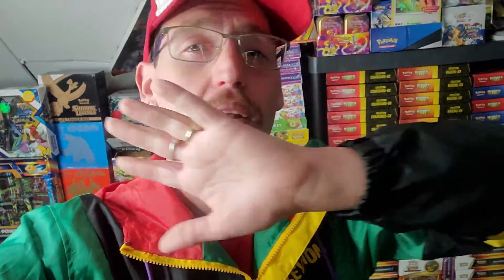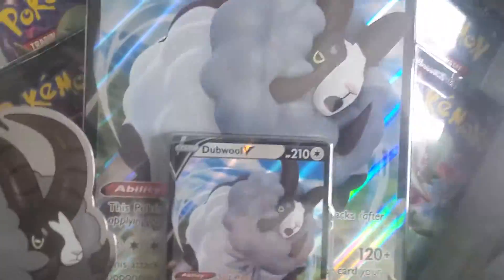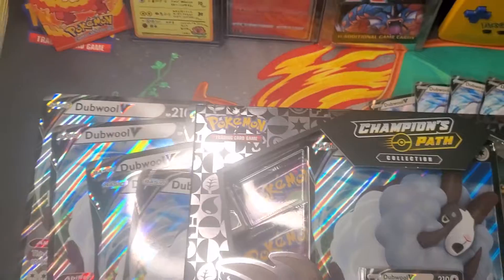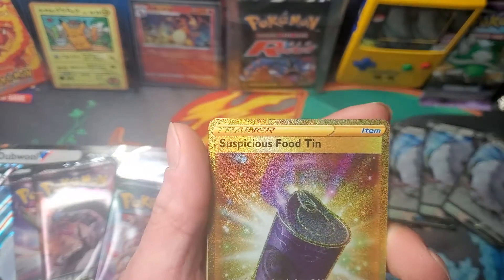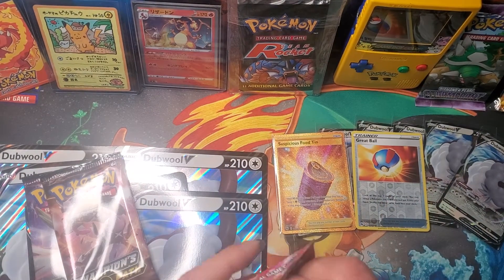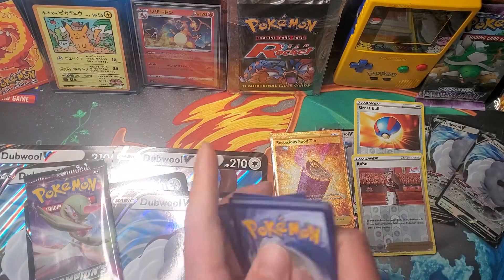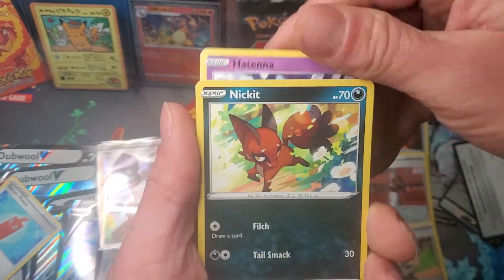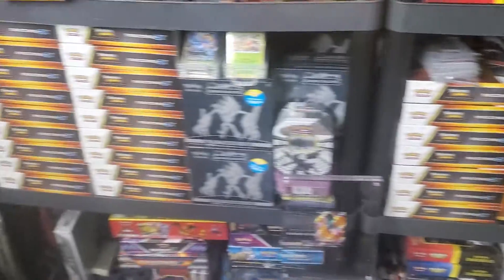Champions Path Quickie! We Pull GOLD Baby! Shiny Charizard V???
Yo Yo Yo, What is up Odd Squad, Today we are having another Champions Path Pokemon Card Opening Quickie, and we Pull GOLD BABY!! Will I FINALLY pull the Shiny Charizard V? Find out now!!

I post pictures of my collections and Etc.

Here at The Odd Oddish I open all different sets like Champions Path, Burning Shadows, Hidden Fates, Darkness Ablaze, Team Up, Unbroken Bonds, Sword and Shield, Rebel Clash, Sun and Moon, Shining Legends, Ultra Prizm, Cosmic Eclipse, XY, XY Evolutions, Xy Flashfire, Phantom Forces, Diamond and Pearl, Black and White, Fire Red Leaf Green, Base, Jungle, Fossil,, Team Rocket, Neo, Neo Genesis, and many more modern, and Vintage Packs!